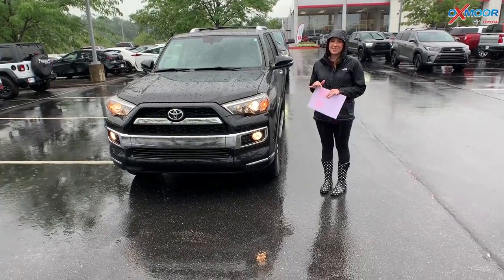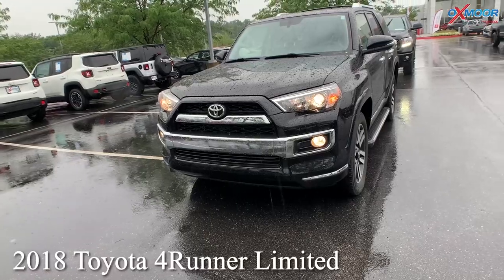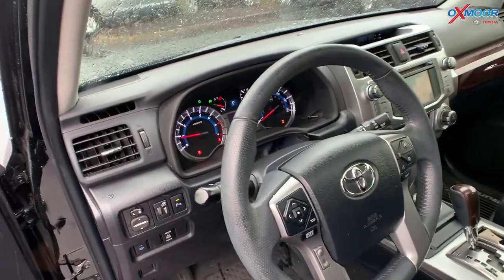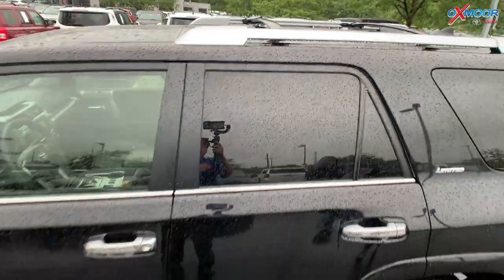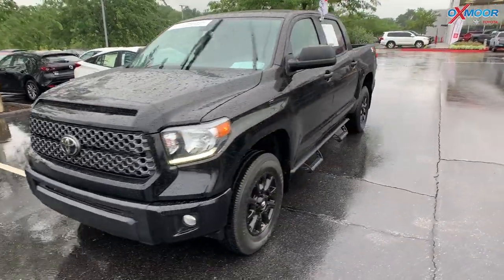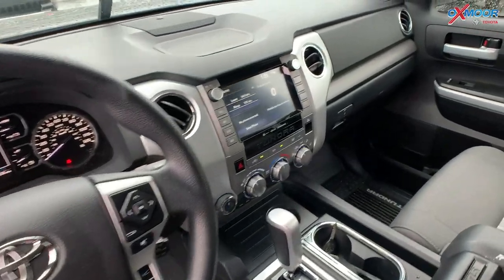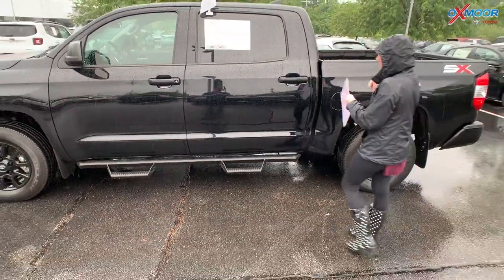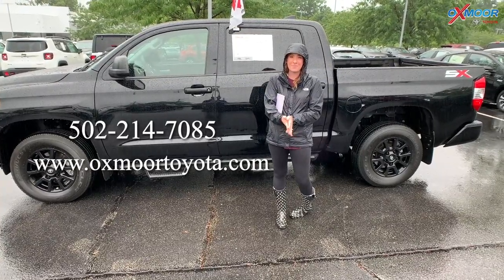Oxmoor Toyota Weekly Used Car Specials, For Sale in Louisville, KY 7/2/21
Oxmoor Toyota
8003 Shelbyville Road